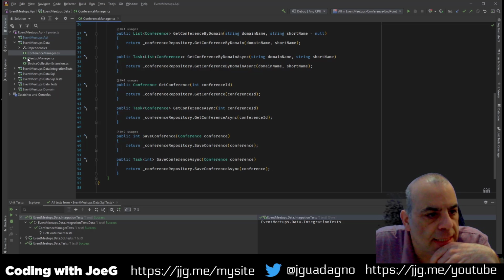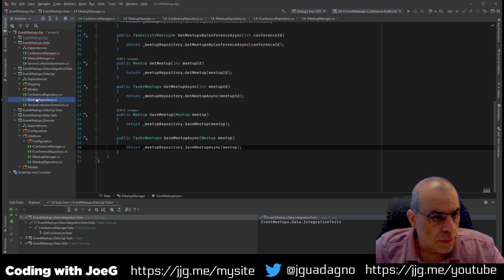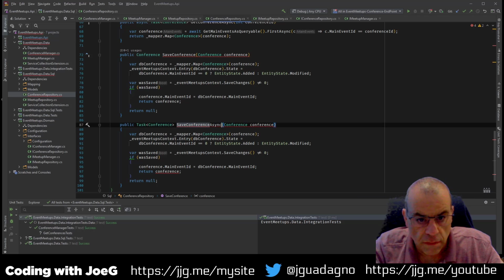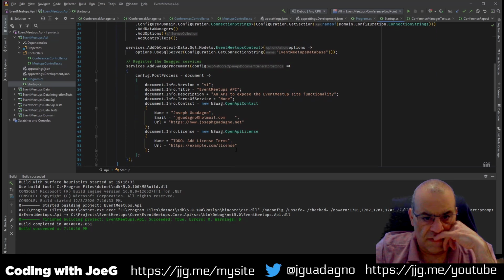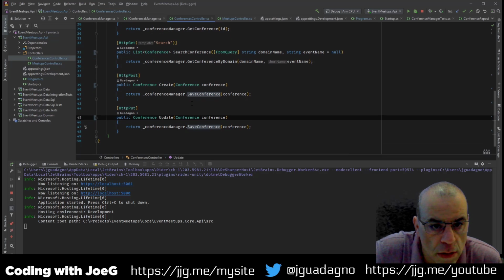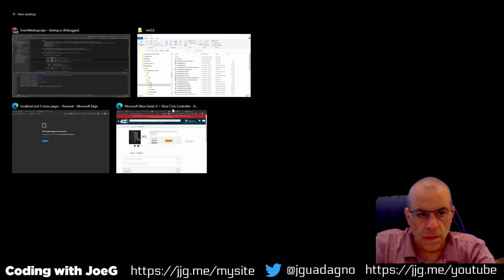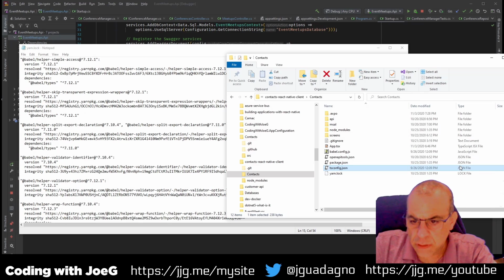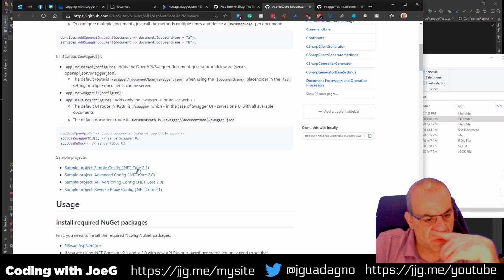Coding with JoeG - EventMeetups - Upgrade to .NET 5 - API validation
In this episode of 'Coding with JoeG', we complete the Save methods for the repositories and validate that the new API is working.